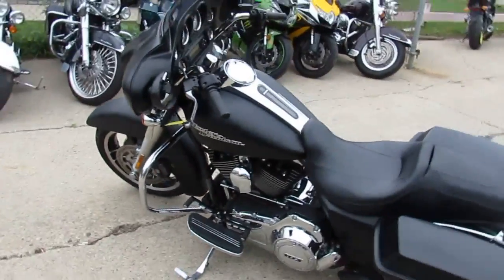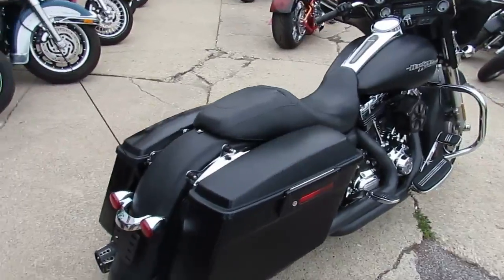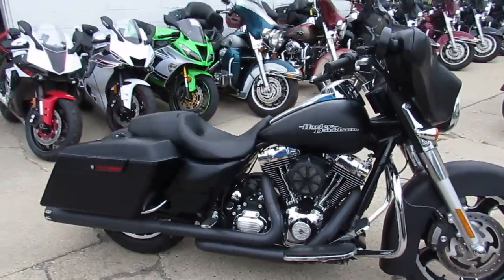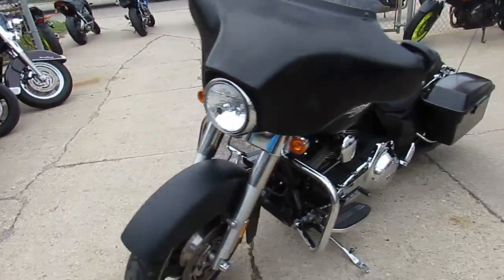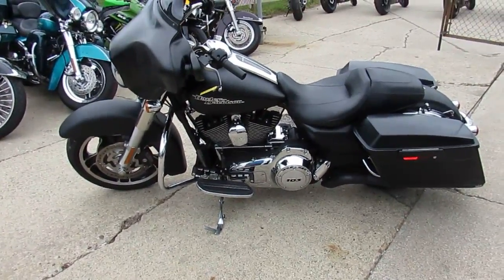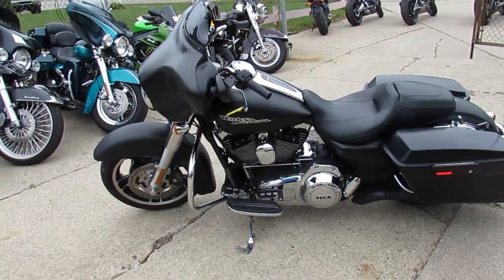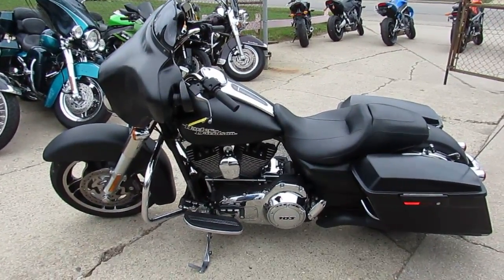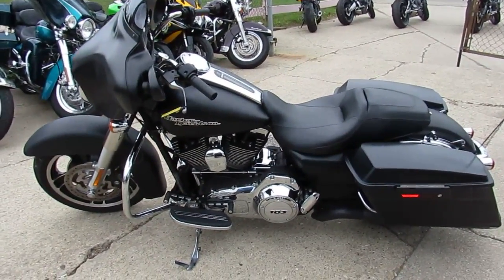2013 Harley Street Glide for sale in Michigan U4134